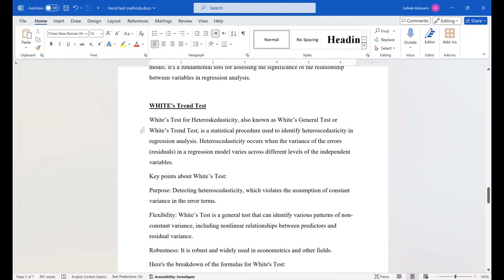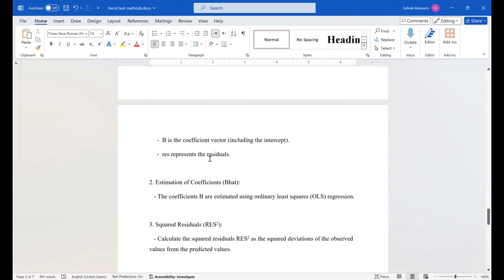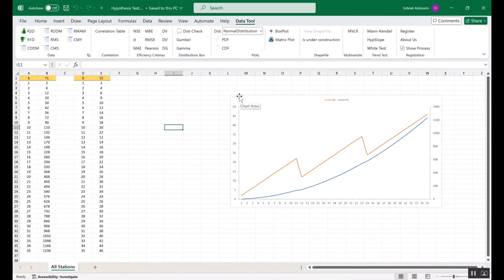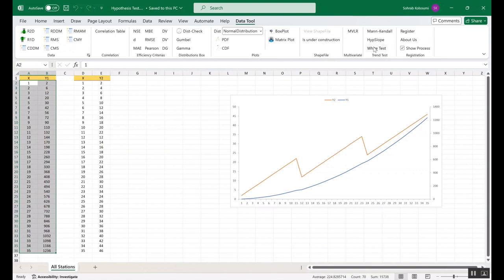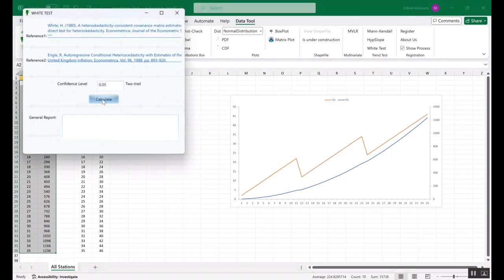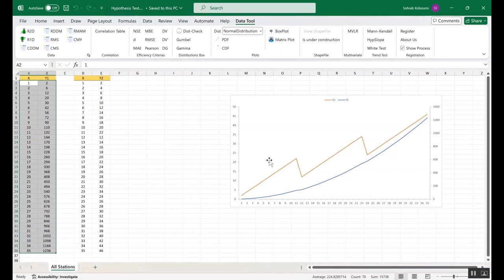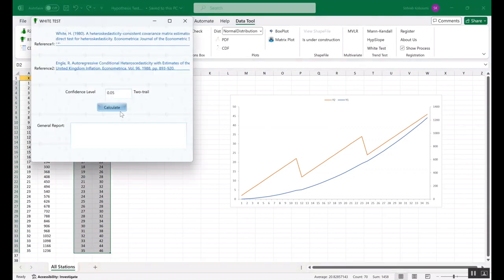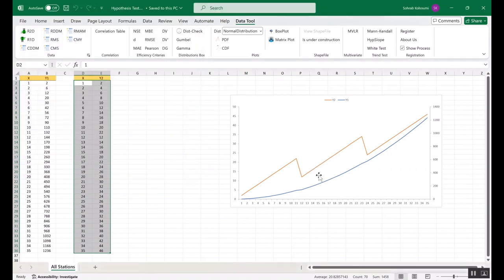White Trend Test in Excel | Trend Analysis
Hello everyone! In today’s video, I’m going to guide you through the steps to apply the White's Test for heteroscedasticity on your dataset. This process involves several key steps, including fitting a regression model, calculating residuals, and using the chi-square test to interpret the results. I'll also explain how to calculate the White test statistic, apply the R-squared formula, and demonstrate how to automate these steps using a data analysis tool. Additionally, I will discuss three different methods for testing trends in your series and explain why the White's Test might show different results compared to other methods. Watch until the end, and I'll include links to the tool and method in the video description.